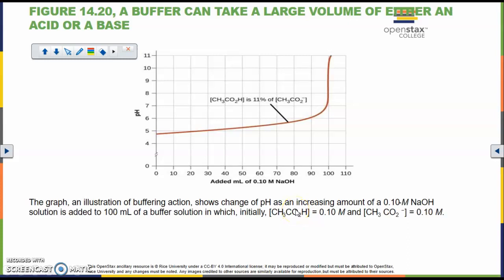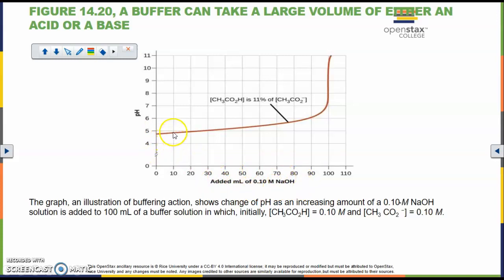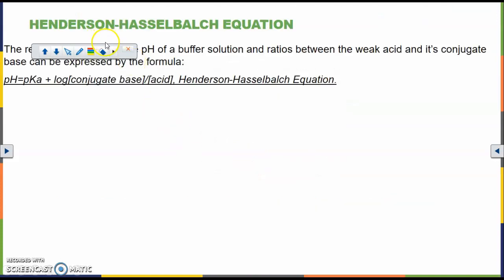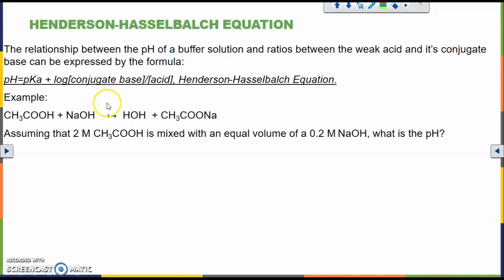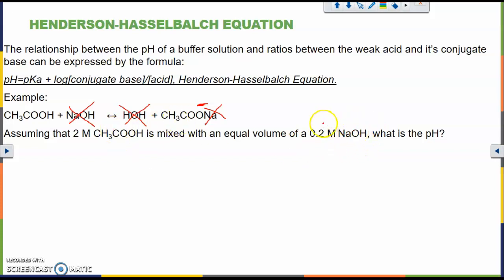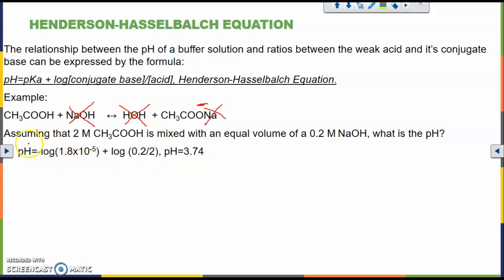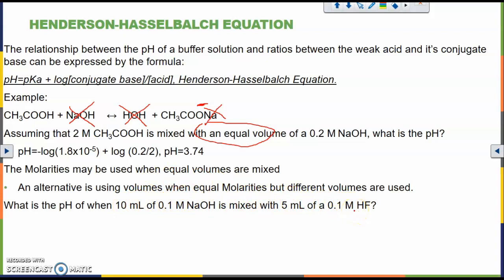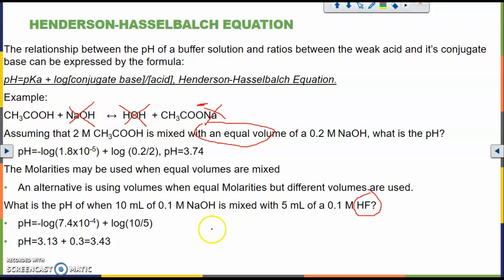Buffers Part 2